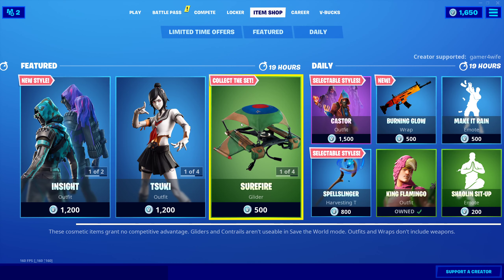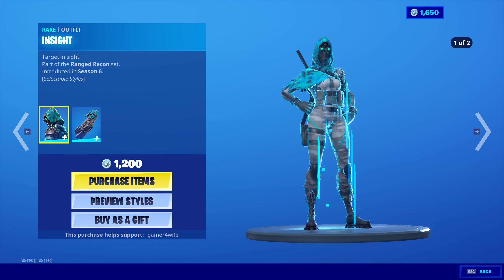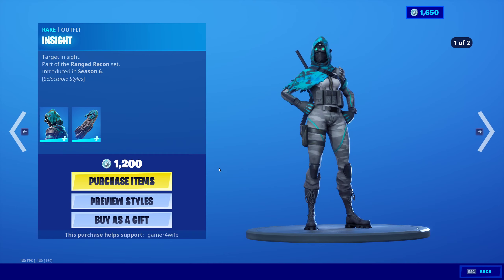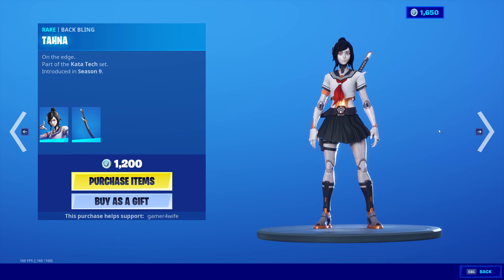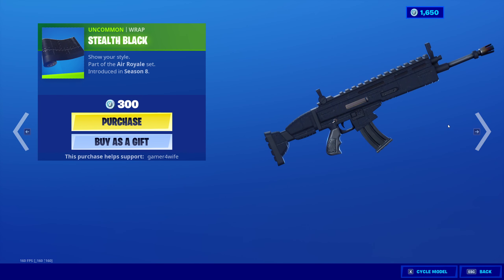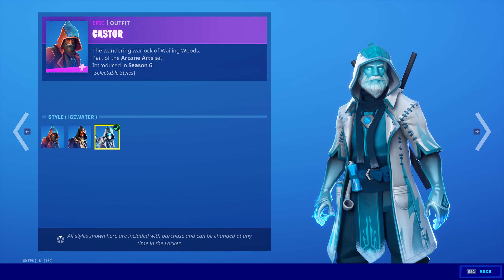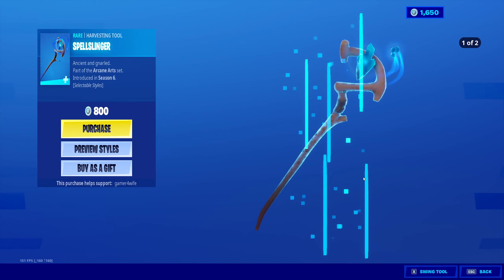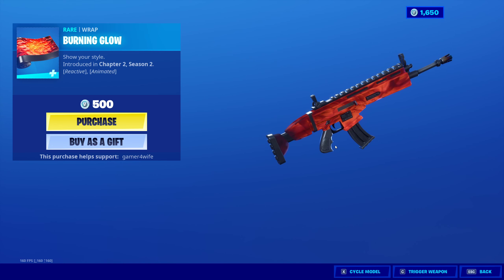NEW Insight & Longshot Style Plus New Burning Glow Wrap!! Fortnite Item Shop May 12, 2020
Fortnite Item Shop right now on May 12th, 2020.

If you would like to support me for the Support A Creator event, just go to the Item Shop, click the bottom right button that says, "Support Creator" and type in the name "GAMER4WIFE" exactly like that! Thank you guys for the support.